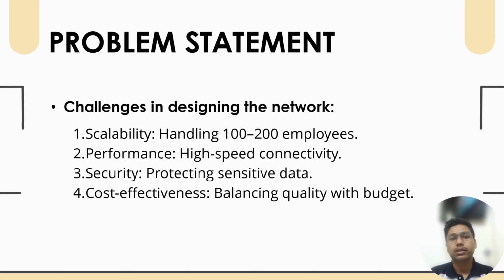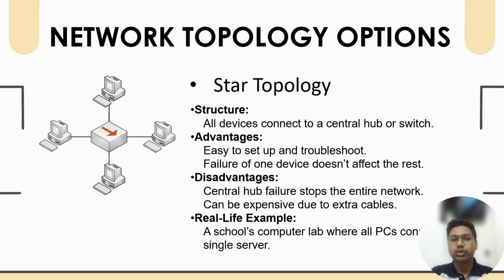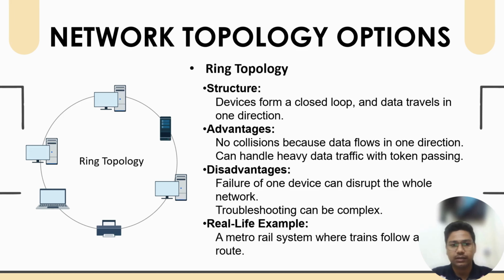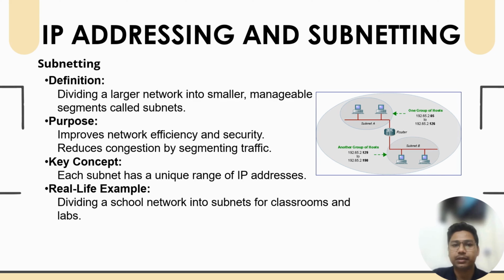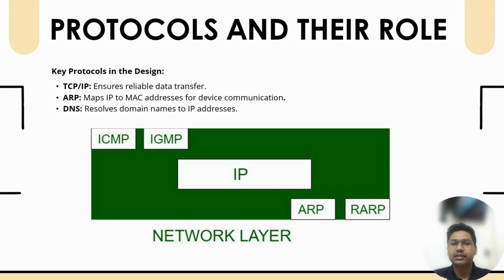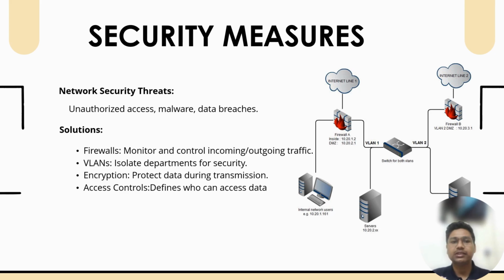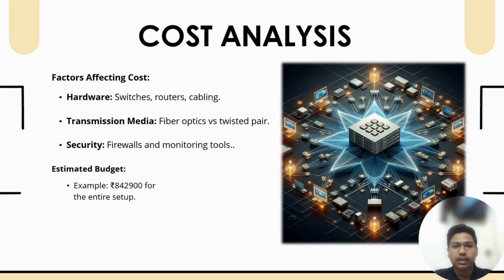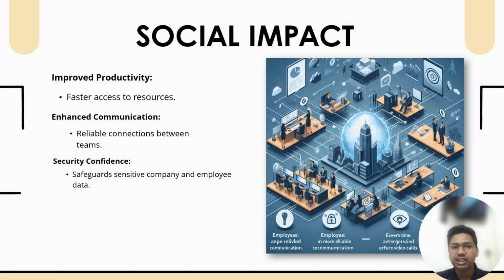Network Design For A Corporate Office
This is the presentation on a case study on Network Design For A Corporate Office. This is a part of my course DCN. This presentation contains all the information in detail that should be taken care while designing a network.
The contents of this video is :
1. What is corporate network
2. What are the types of topology | Star Topology| Ring Topology | Bus Topology
3. IP Addressing and Subnetting